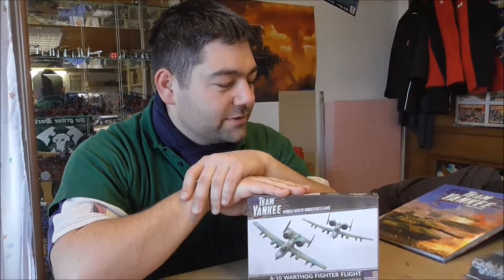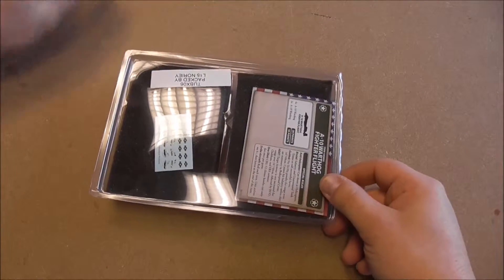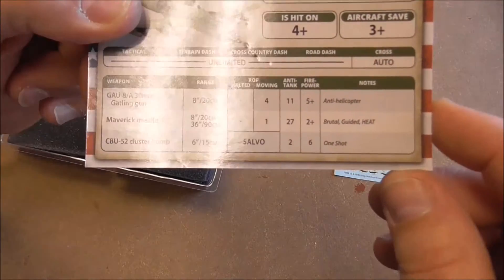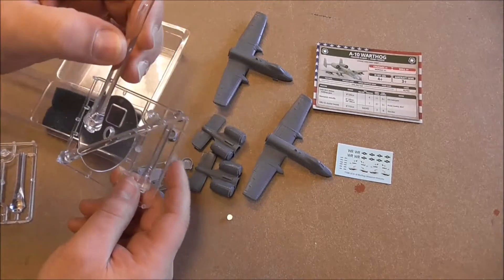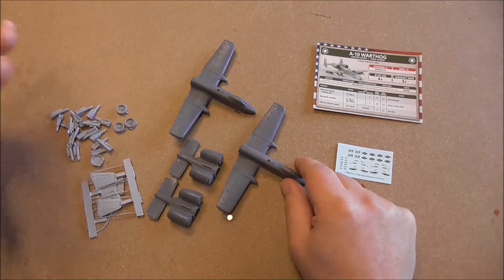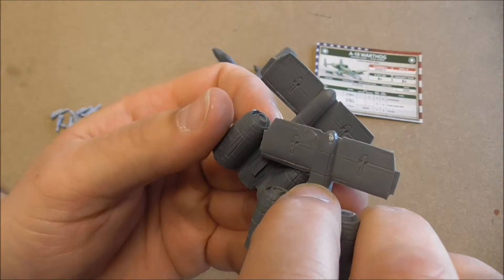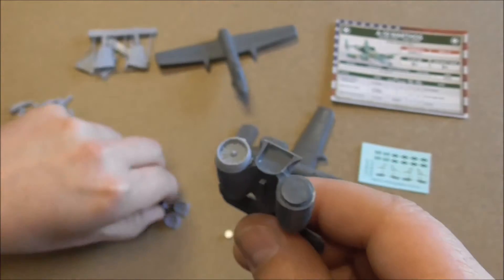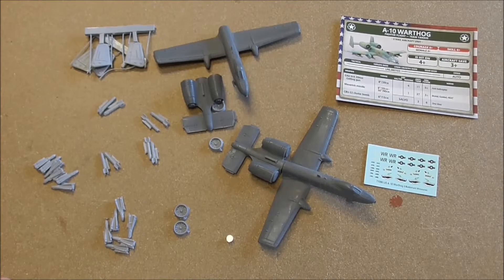EN: Unboxing FoW Team Yankee A-10 Warthog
The Everlast takes a look at the first planes for Team Yankee the A-10 Warthog.
A really cool Flyer.